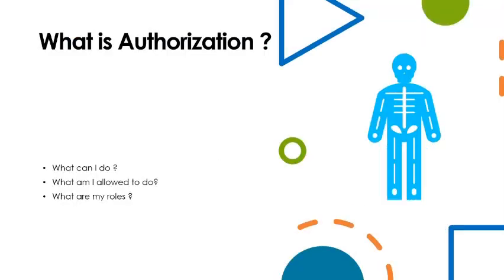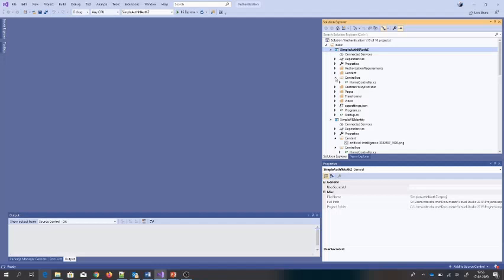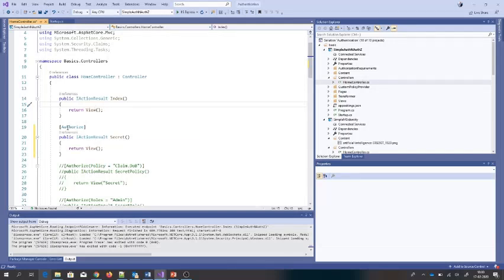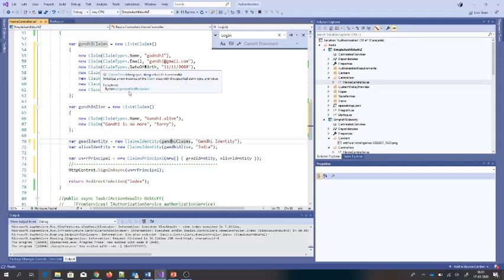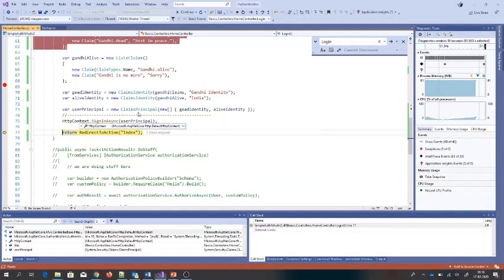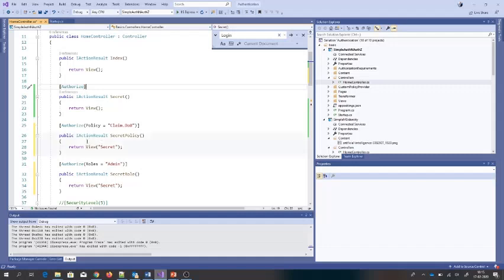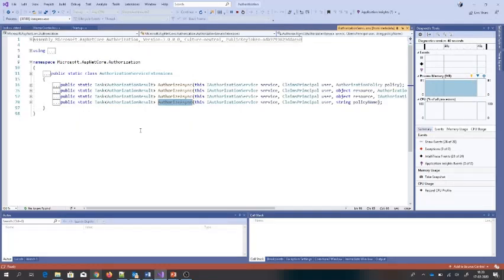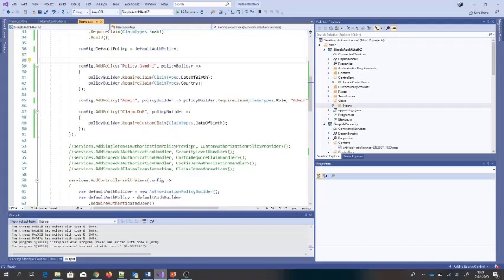authentication and authorization in asp.net core 3.1 | Identity, Claims, Cookies c# episode 1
Dotnet core 3.1 Authentication & Authorization | Basic AuthN & AuthZ with cookie EP1
In this tutorial i will talk about basic authentication and authorization using dotnet core 3.1. I will create a an empty project and explain the concept of Roles, claims, claimsidentity, Identity.